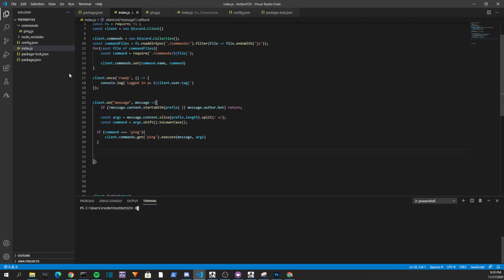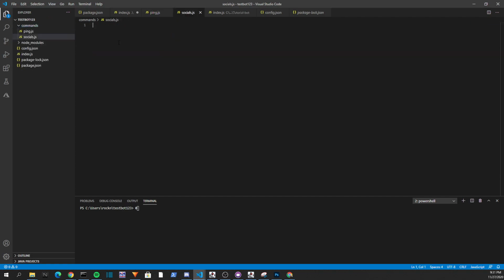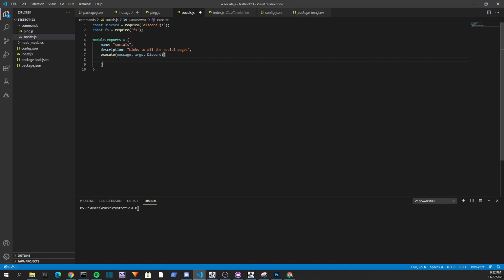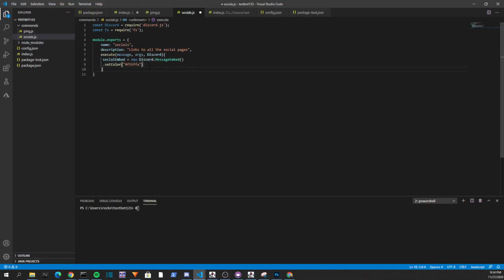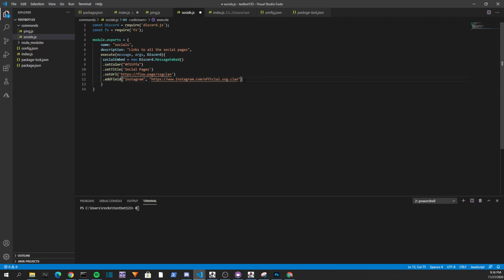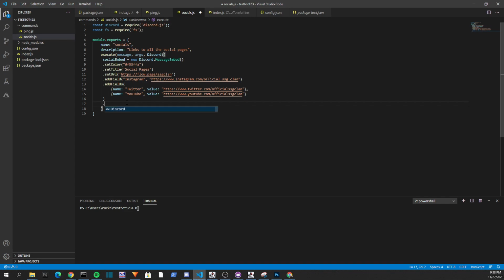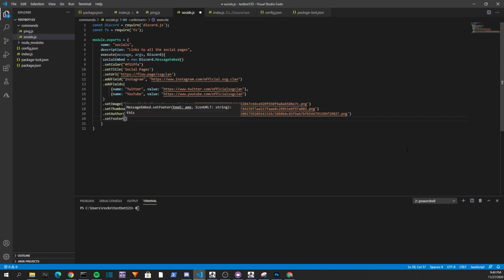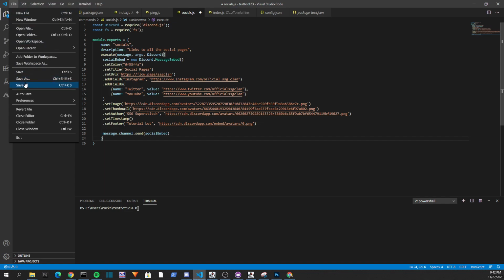Discord.js bot tutorial 3- Creating an embed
Code your own Discord bot! In this episode SSG Superstitch shows you how to make embeds. Embeds are a helpful tool because they look more professional and offer a more personalized bot message!